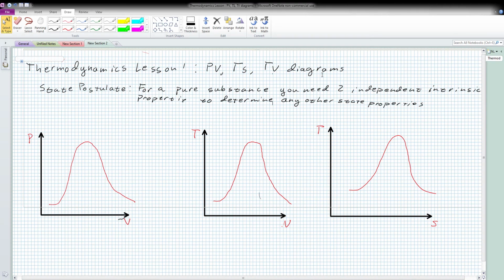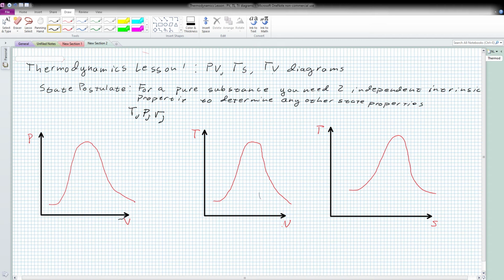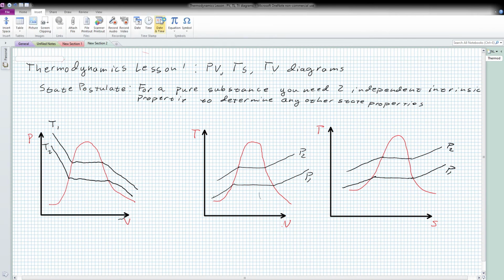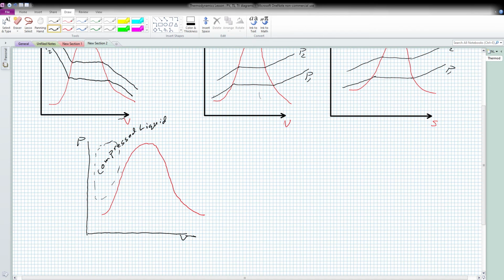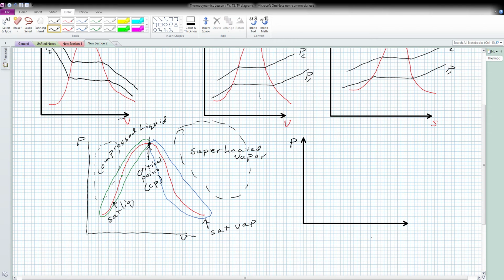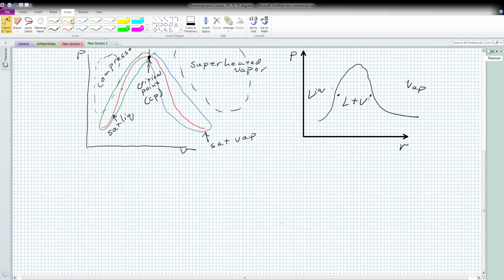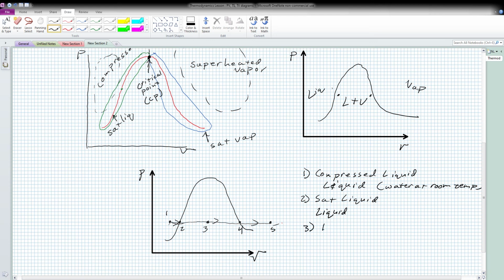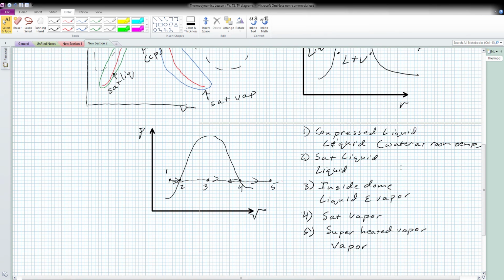P-V, T-V, T-s Diagrams (Thermodynamics Lesson 1)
This video will be a lesson on P-V, T-V and T-s Diagrams.